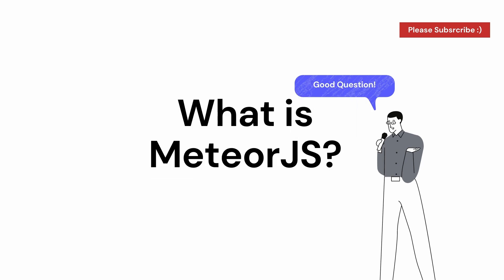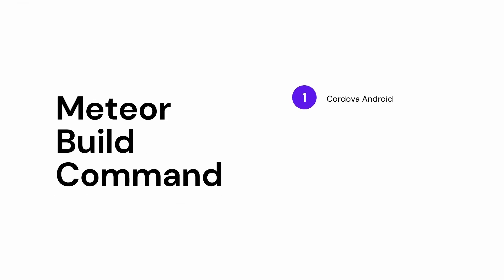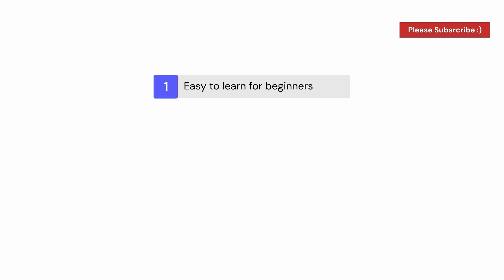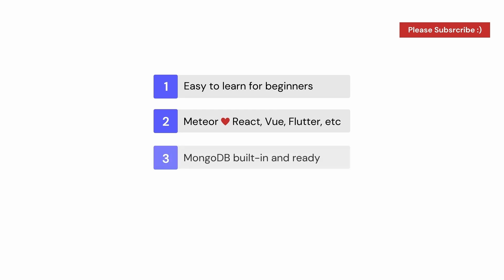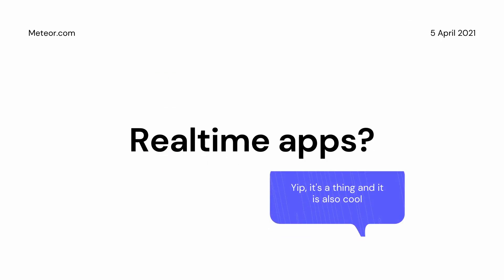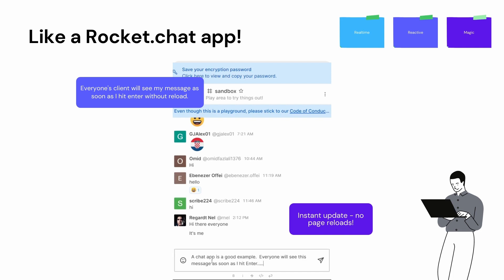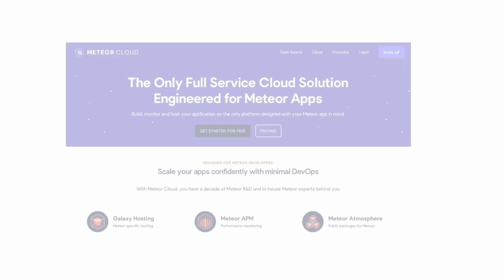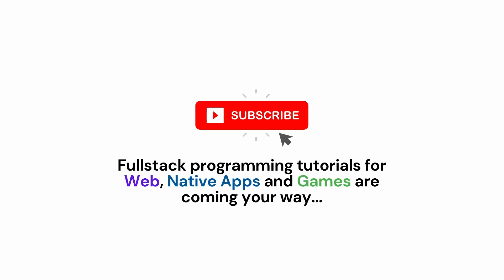Learn Meteor.js - Part 1 | Intro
What is Meteor.js? It is in fact an awesome and fairly unknown Javascript framework that was originally built for the web.

Today we explore Meteor.js to see what it is about.  It is great for beginners and advanced programmers.  We will be teaching you, from scratch, how to build awesome apps with Meteor.

Expect a bunch of other cool stuff like learning how to build Native Apps and Games as well ;0

PS this video is NOT sponsored - we enjoy using Meteor and know it deeply.  We wish to share the knowledge and strengthen the community.  We use Meteor.js everyday for fullstack web and app development and think more people should be using it!